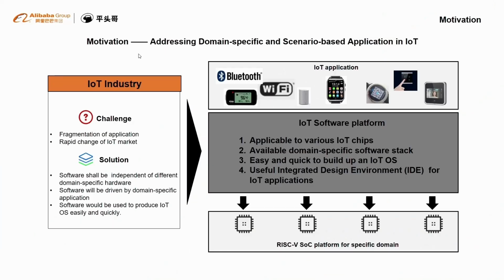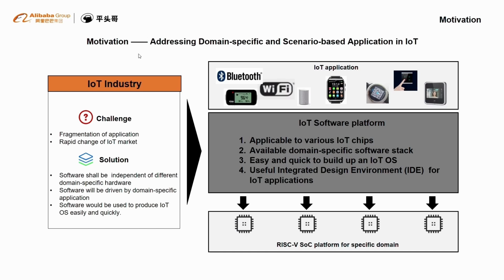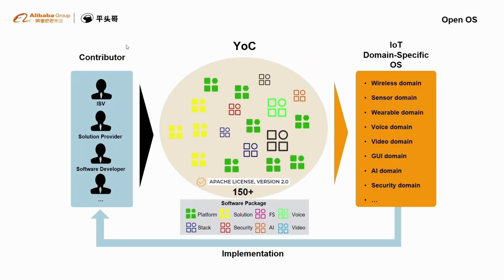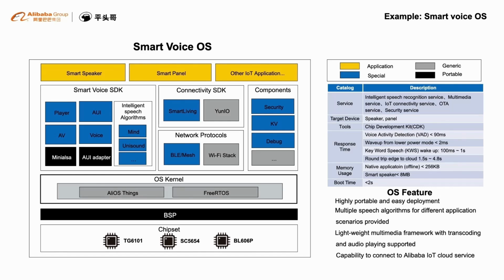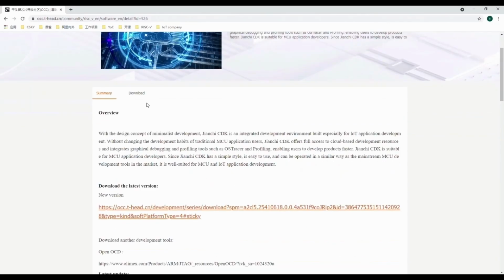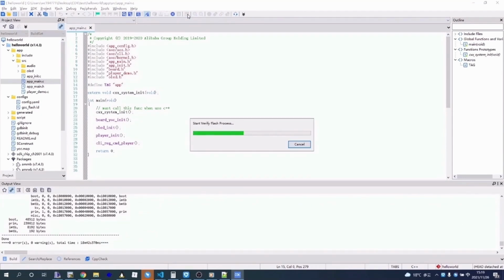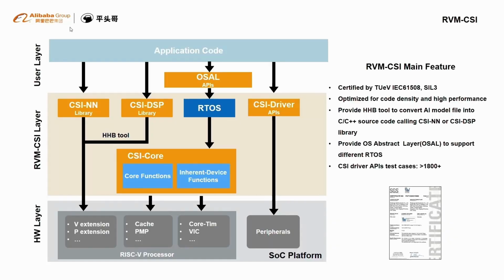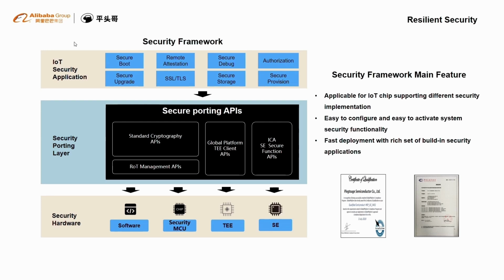YoC, an Open Operation System for IoT - Vincent Cui, Alibaba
YoC (Yun on Chip) is a full SW platform that contains the BSP, small footprint RTOS, SDKs for domain specific applications and the tools for debug. It uses RVM-CSI, a proven low-density hardware abstract layer that has been standarized in RISC-V. It also supports resource-constrained RTOS, e.g. FreeRTOS and RT-thread, provides security and is highly configurable, that could significantly reduce the time-to-market. The smart voice application is addressed as an example and to get developers started using the cloud lab and the RVB2601 devkit.